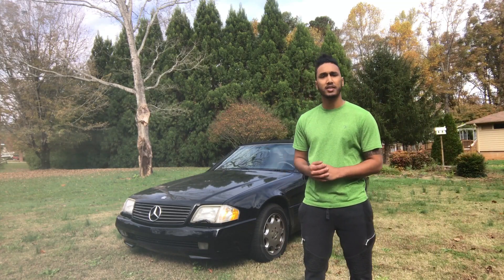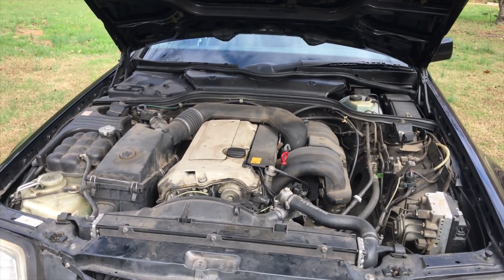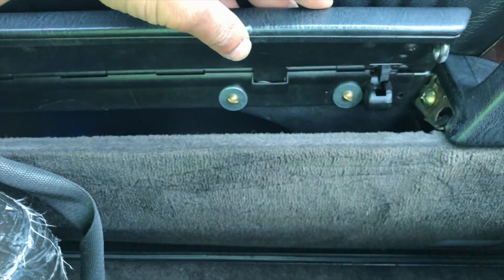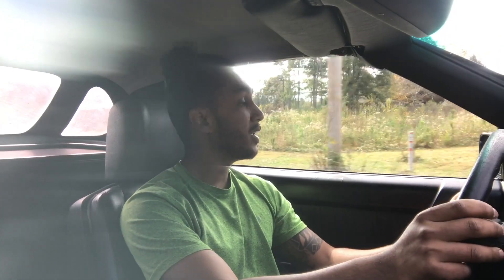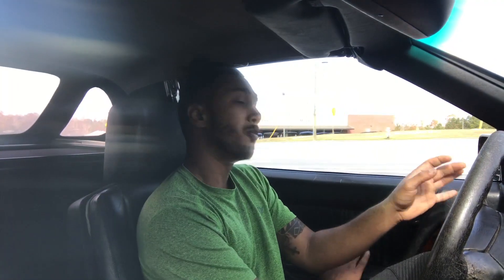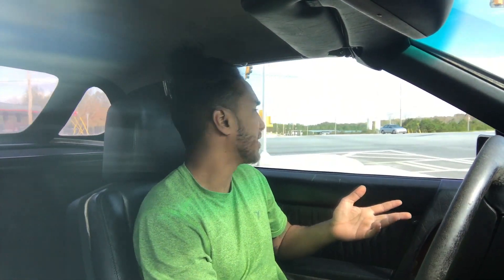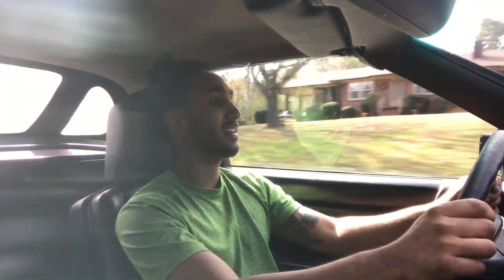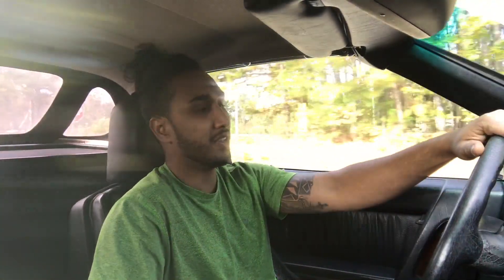REVIEWING MY 1994 SLEEPER MERCEDES BENZ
This video is about REVIEWING MY 1994 SLEEPER MERCEDES BENZ